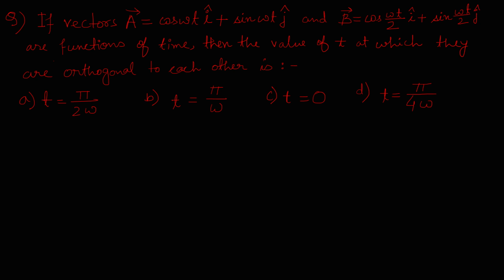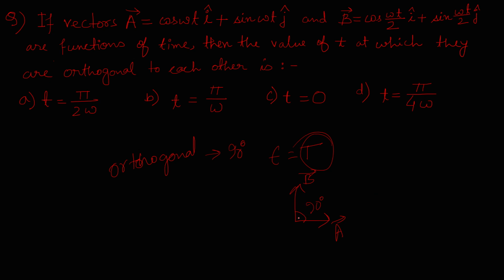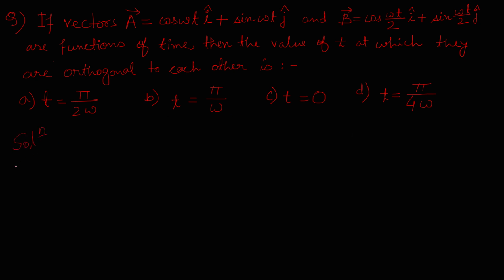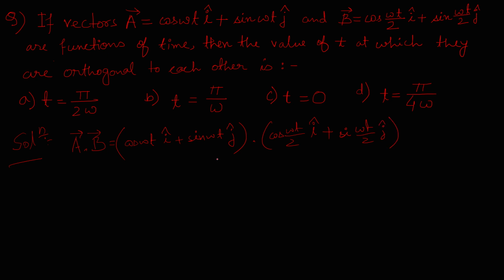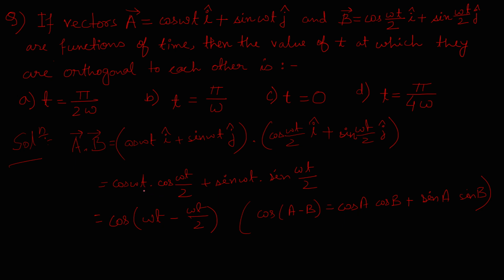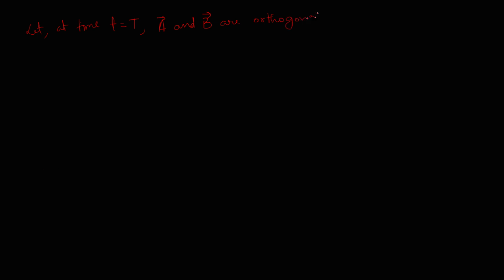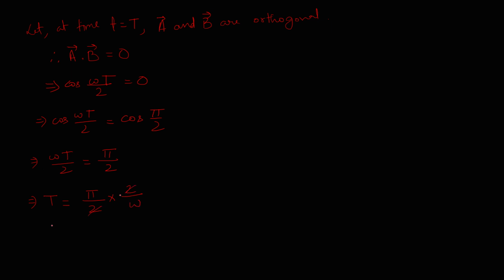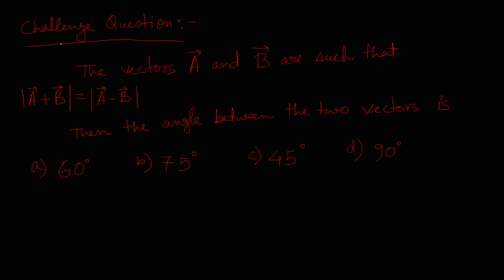Vector: Problem 6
PYQ problems on vectors